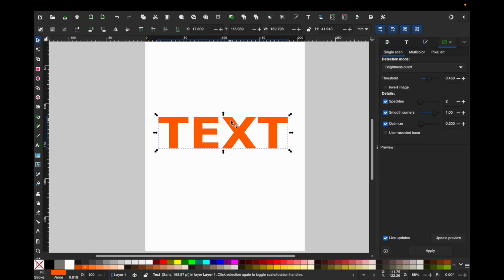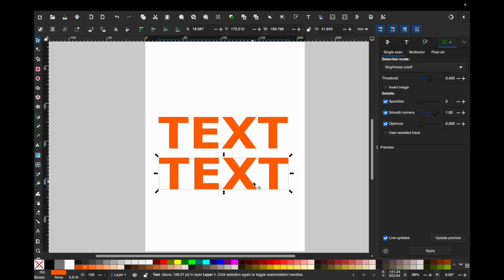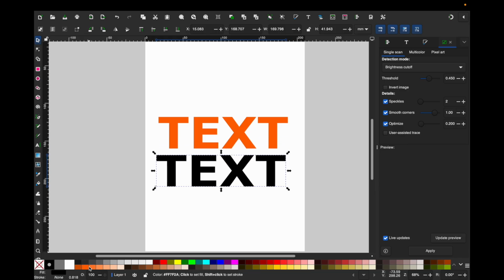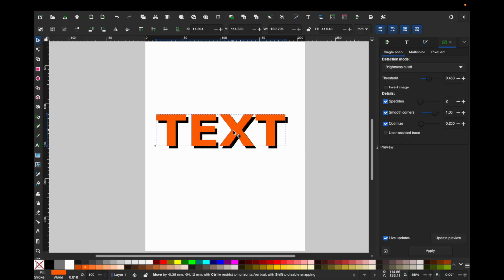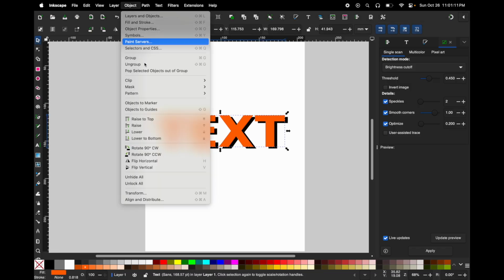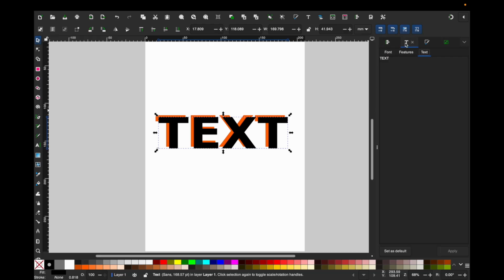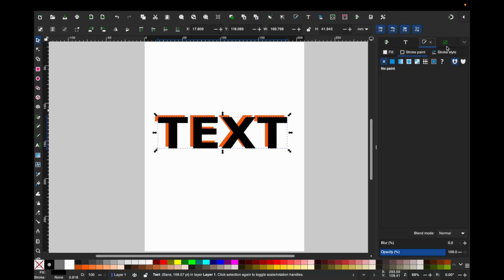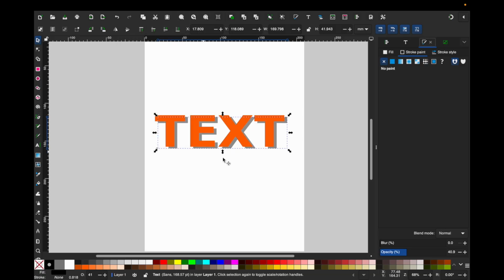How To Add Drop Shadow To Text In Inkscape | Inkscape Tutorial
To add a drop shadow to text in Inkscape, follow these simple steps.

Open Inkscape: Launch Inkscape on your computer. If you don’t have it installed yet, download it for free from the official Inkscape website (available for Windows, macOS, and Linux).

Add your text: Select the Text Tool (T) from the toolbar and click anywhere on your canvas. Type your text, then adjust the font, size, and alignment from the top toolbar. Bold or thick fonts work best for visible shadow effects.

Convert your text to a path (optional): If you plan to apply more advanced editing or custom shadow shapes, select your text and go to Path → Object to Path. This turns your text into editable vector shapes instead of editable text. For basic shadows, you can skip this step.

Duplicate your text: With your text selected, press Ctrl + D (or Cmd + D on Mac) to create a copy directly on top of the original. This duplicate will be used to create the shadow.

Recolor the duplicate: Select the bottom copy and change its color to black or a dark gray from the color palette. If it’s not visible yet, move it slightly to the side or down.

Offset the shadow: With the black duplicate selected, press the Arrow keys on your keyboard (usually the Down Arrow and Right Arrow) a few times to offset it slightly behind the original text. This creates a realistic drop shadow effect.

Adjust shadow opacity: To make the shadow softer and more natural, open Object → Fill and Stroke, go to the Fill tab, and reduce the Opacity slider (around 40–60% usually looks good).

Add blur (optional): For a softer look, stay in Fill and Stroke, then open the Blur slider under the Fill tab. Increase the blur slightly (between 2% and 10%) until the shadow looks smooth and subtle.

Group both layers: Once you’re happy with the shadow, select both the original and shadow text (hold Shift and click both), then go to Object → Group. This keeps them together so you can move or resize them as one unit.

Export your design: When finished, go to File → Export PNG Image, set your file name and resolution, and click Export to save your text with its new drop shadow.

By following these steps, you can easily add a professional-looking drop shadow to text in Inkscape. It’s a quick way to make titles, logos, or headlines stand out with more depth and dimension.